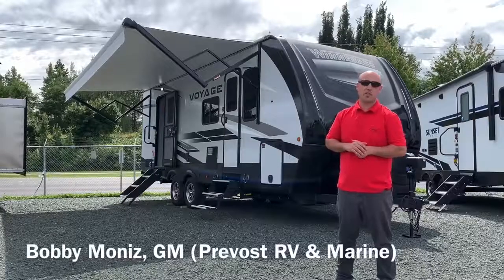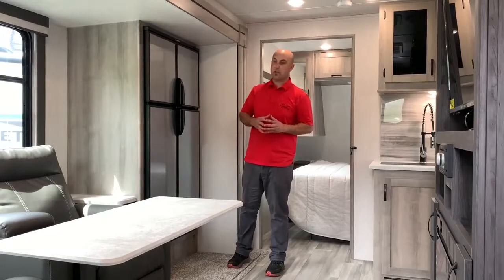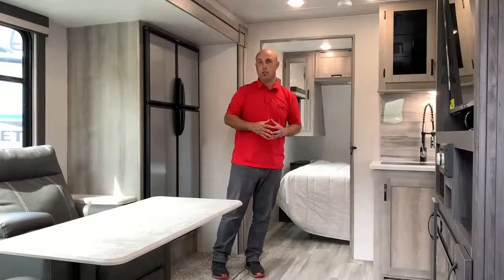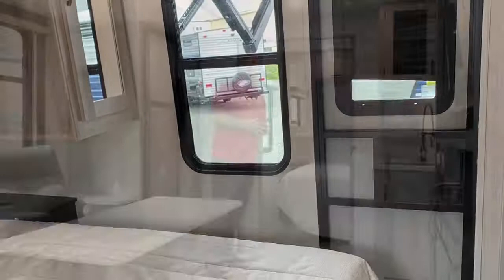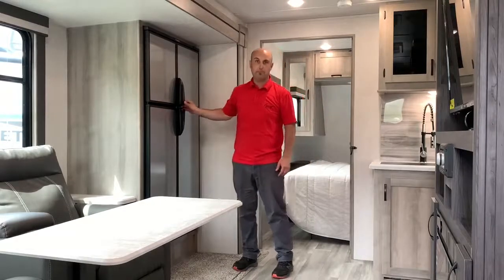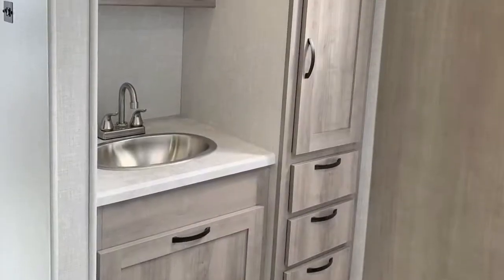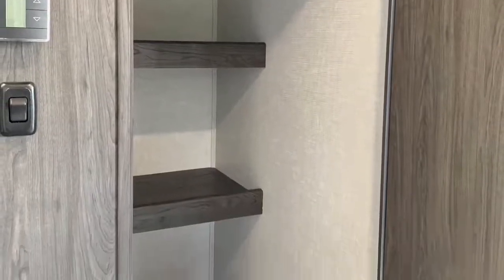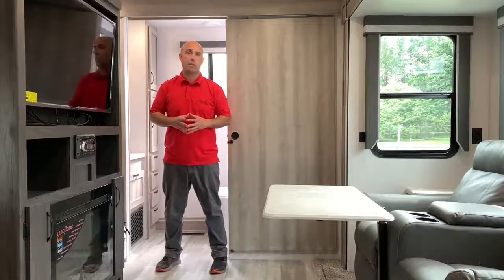2021 Winnebago Voyage V2427RB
2021 Winnebago Voyage V2427RB
Looking for extended adventures without compromising on comfort and connectivity?
Check out the quick tour of this 2021 Winnebago Voyage V2427RB by Bobby Moniz.
⚡️ Tri-fold Hide-a-bed sofa
⚡️ LED TV, DVD/CD/AM/FM dual-zone ent. system with HDMI & Bluetooth
⚡️ Ductless flooring throughout (heat to front pass-through)
⚡️ Fiberglass and Radiant foil roof and front cap insulation